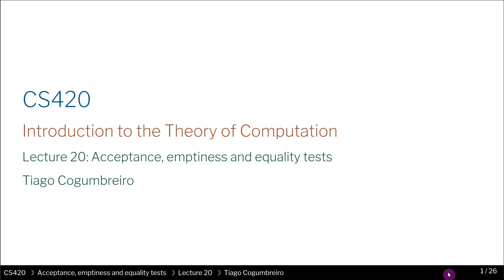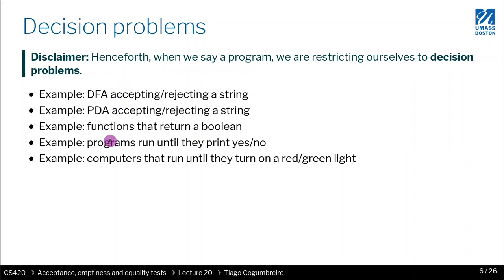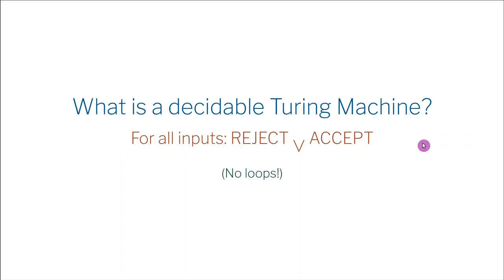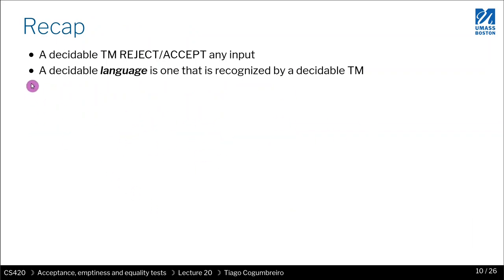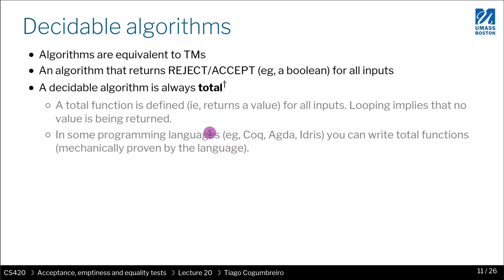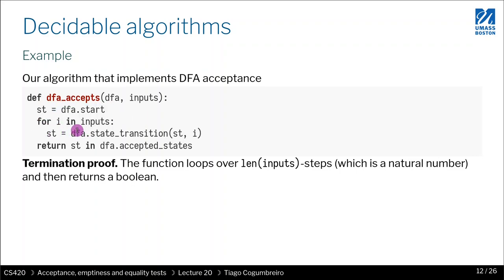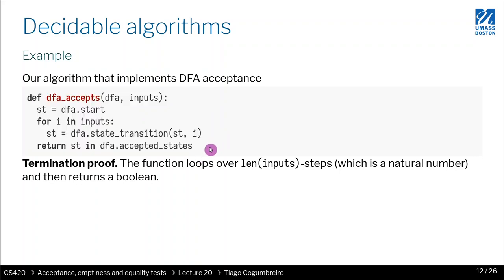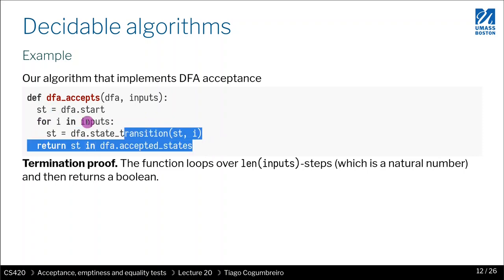CS420 20 01 Recognizability and decidability